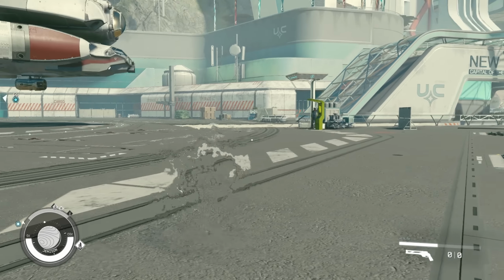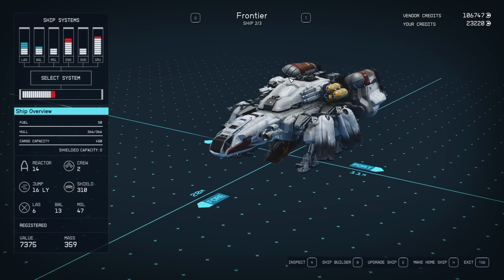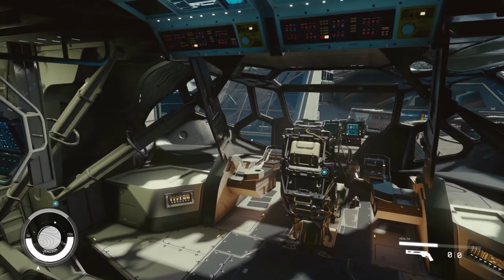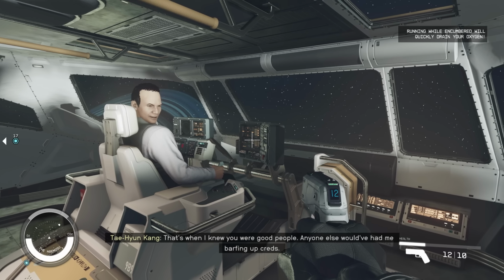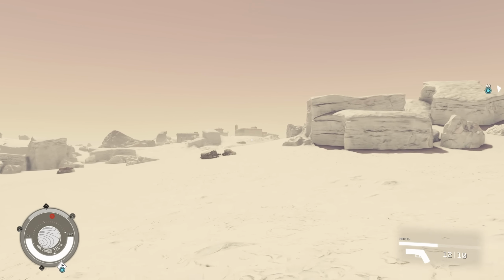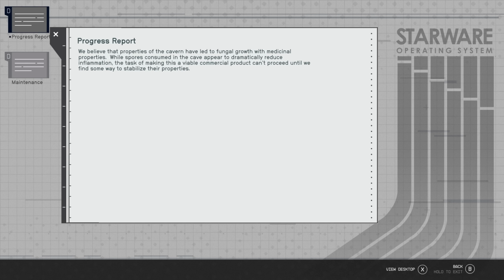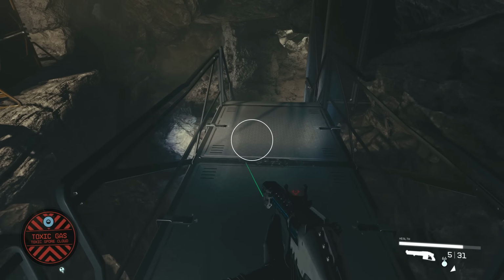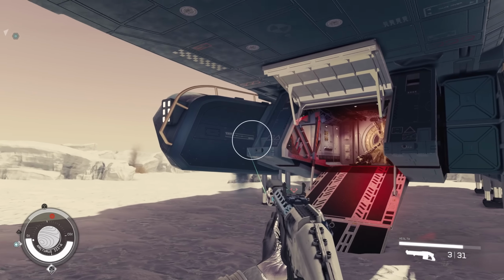Starfield exploring is addictive..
Starfield exploration gameplay and adventures. If you want to find out more information about Starfield and its premium edition, head

Ah, "Starfield," the title that turns the expansive, indifferent void into something akin to a warm neighborhood tavern—where the barkeep knows just how you like your drink, and the regulars prefer discussing wormholes over weekend sports. Brought to life by the gents and ladies over at Bethesda, this galactic narrative has done for video games what David Bowie did for snug pants and glitter—rendered them stylish, baffling, and downright captivating.

Feast your eyes on the "Your-Verse" mechanism, a groundbreaking piece of tech that lets you mold planets as if they were cosmic clay. It's as though the cosmos itself handed you the reins and whispered, "Your turn, mate!" The customization? Oh, it’s not merely about attaching shiny beams or doodling galactic graffiti on your ship; it's a full-blown space-age arts and crafts fest. From devising an obliterate-everything-in-sight mega device to a simple gadget for brewing your afternoon Earl Grey. Ah, British essentials.

Dive into a plot that's a rich tapestry of political intrigue, scientific conundrums, and ethical debates worthy of a midnight discussion at Cambridge's most esteemed halls. And the in-game characters? So lifelike, it's as if they're vying for a role in the next blockbuster British rom-com. In essence, "Starfield" isn't just a game; it's a magnificent journey into the nexus of digital artistry and dream, seasoned with British humor and a cuppa for good measure.